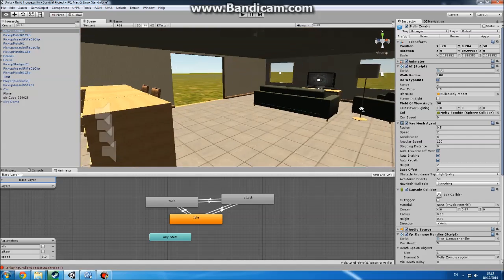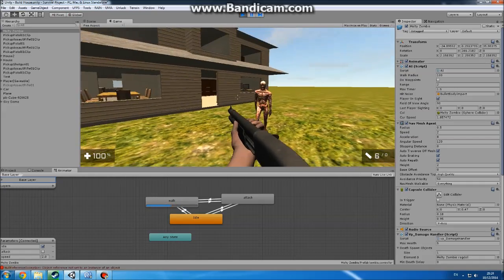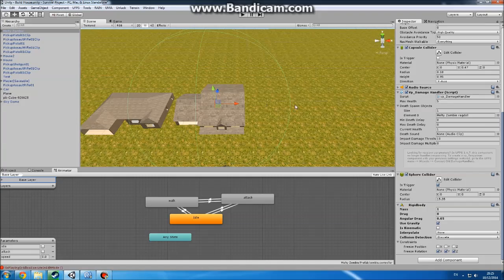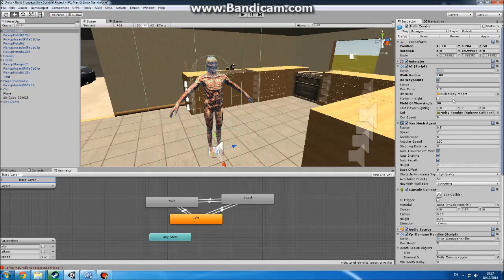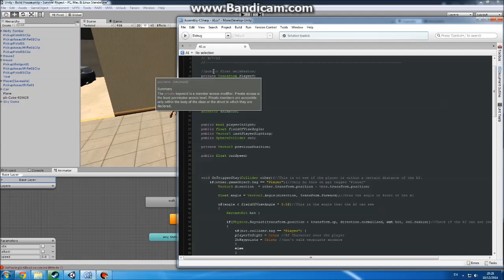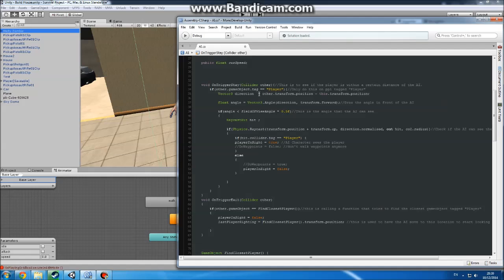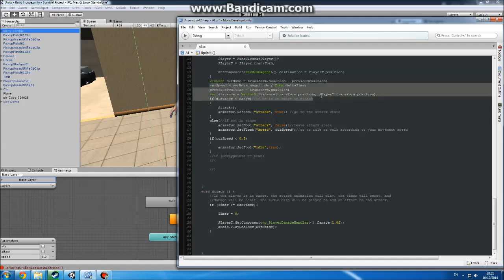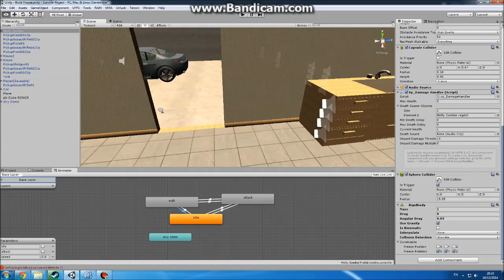Unity Tutorial-AI using navmesh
hi this is me showing off the ai i made with help from  a c couple of people this was made on request